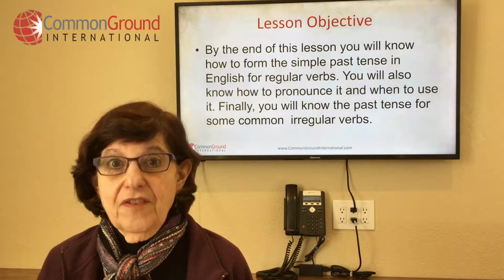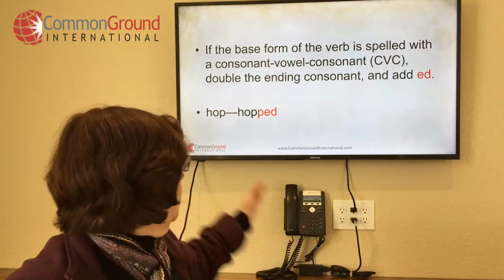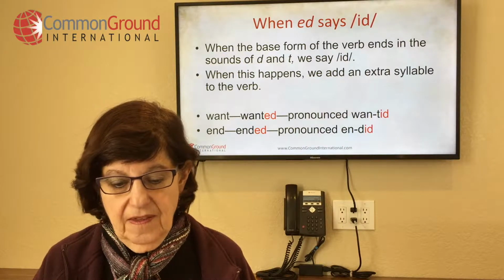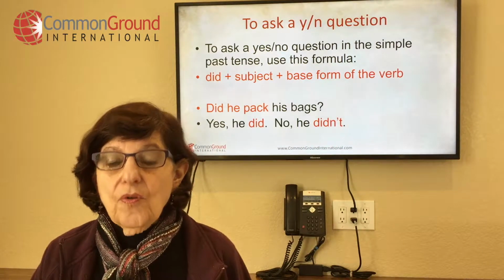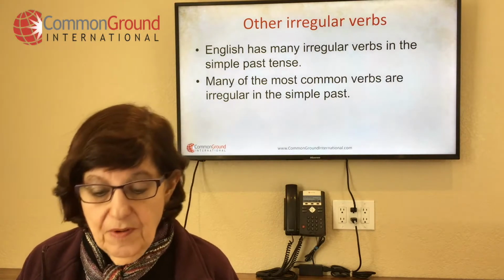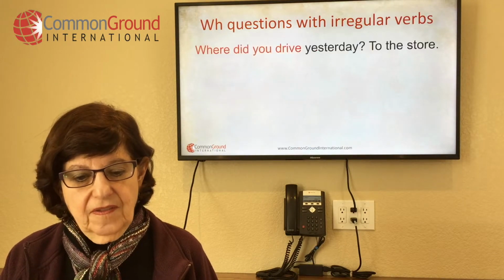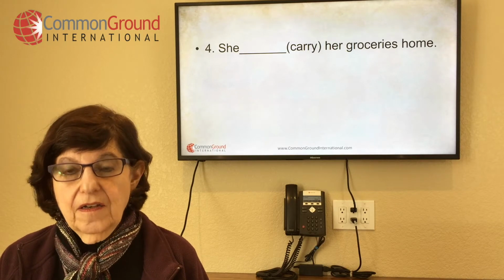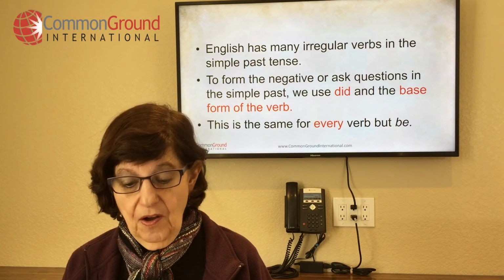Learn English / Aprender Inglés: The Simple Past Tense in English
The past tense in English important for everyday conversations in English. In this lesson, Misty teaches you about the simple past tense of verbs agreement in English.